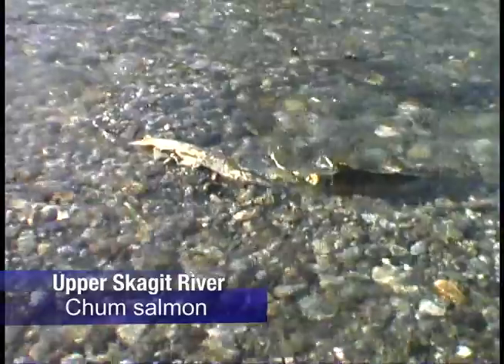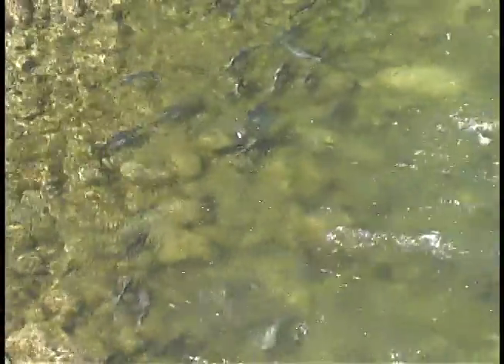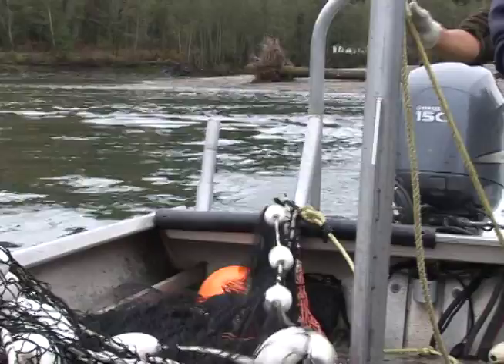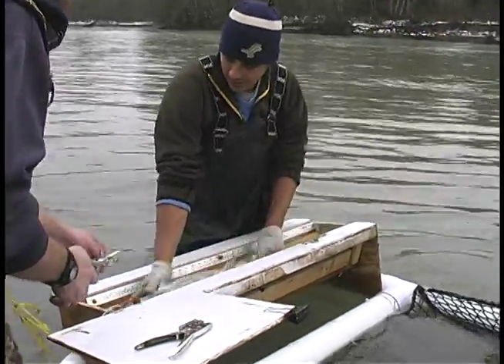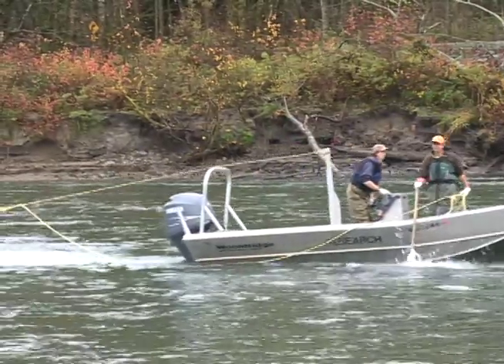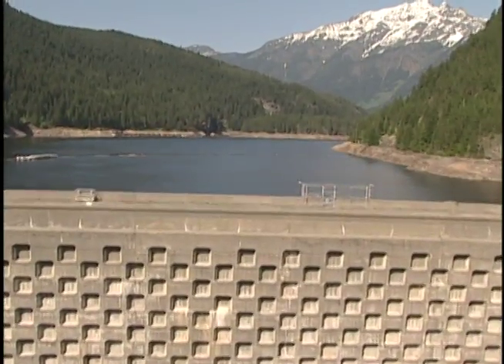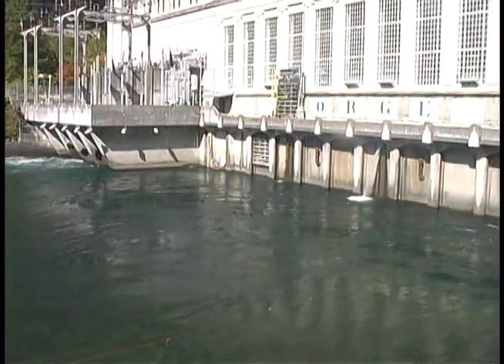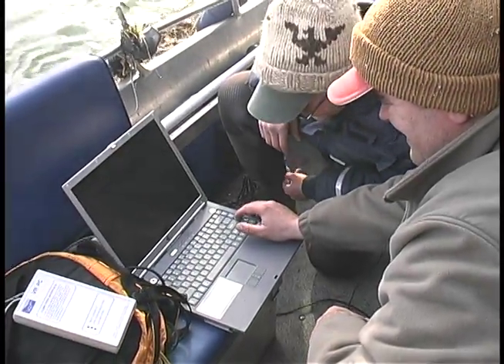Salmon Tagging Along the Skagit River (closed caption)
Seattle City Light shares the Skagit River with the healthiest salmon runs in the lower 48 states. City Light works with federal, state and tribal fisheries to study ways to make the fish runs even more robust. Seattle City Light, the Nation's Greenest Utility. Jorge Carrasco is CEO and General Manager of Seattle City Light. You can learn more about Seattle City Light's commitment to environmental stewardship

• 中文資訊
• Thông tin bằng tiếng Việt
• 한국어 정보